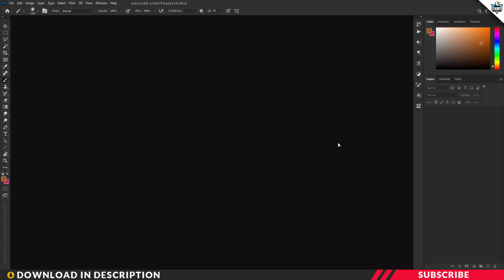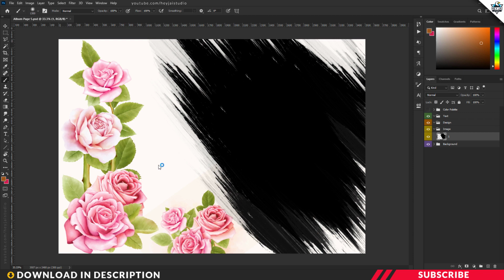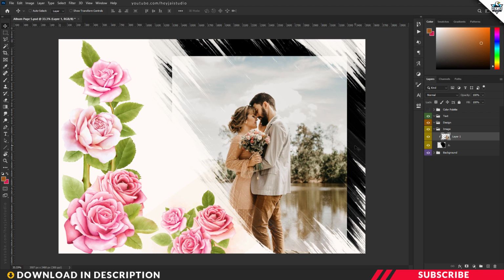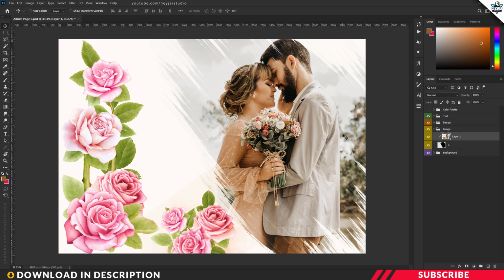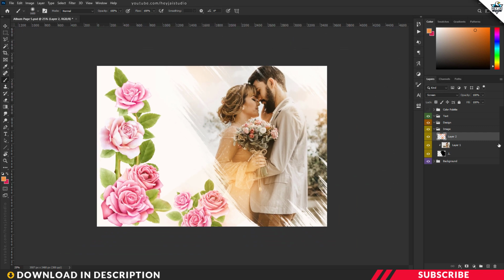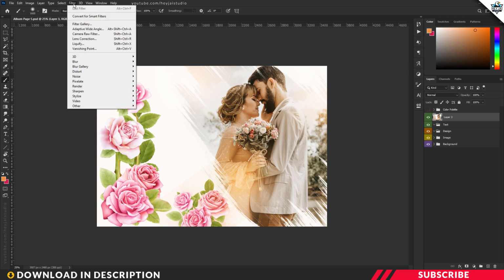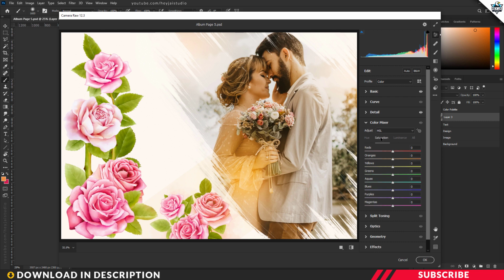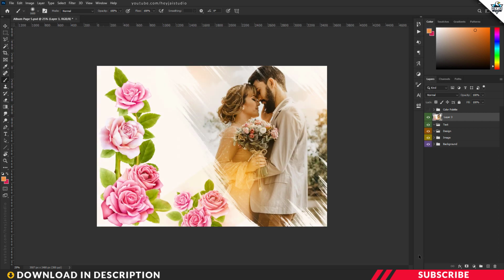Free Wedding Album PSD Templates | Photoshop Tutorial | 10K Giveaway ⚡️ | PE138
Free premium wedding album psd templates
free wedding album
free wedding album templates

Portfolio 🎨

📷 Image Credit
Models and Vector Images Source